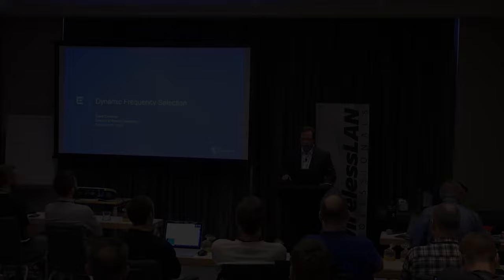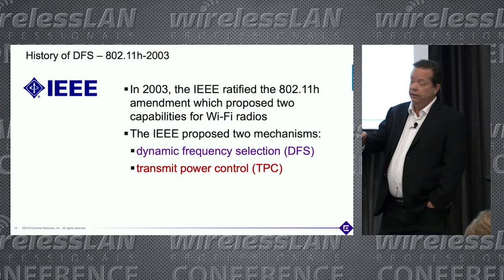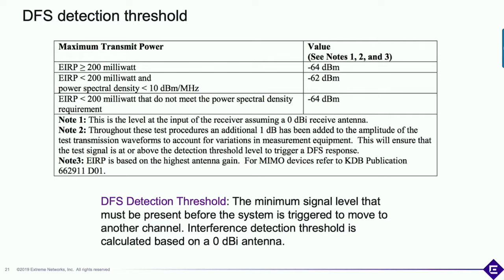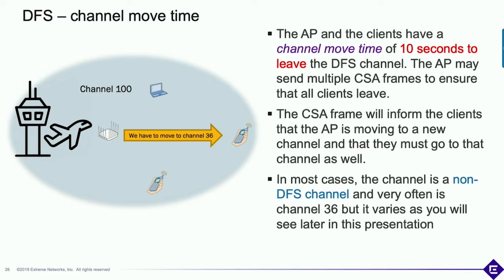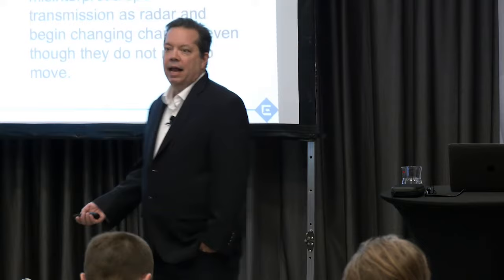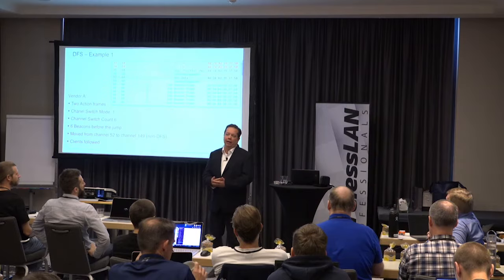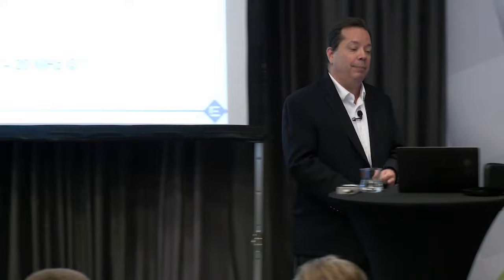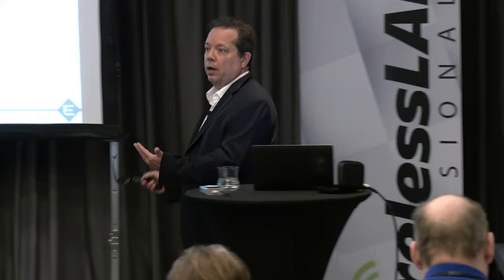Dynamic Frequency Selection | David Coleman | WLPC Prague 2019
The rules for 802.11 radios to transmit on the DFS channels might vary by region; however, the goal is to avoid inference with radar. DFS regulations protect many radar systems, including radar on boats, weather radar, and military radar. As a result, many enterprises WLANs never even deploy the DFS channels. This presentation will discuss how DFS actually works and why you should not afraid of the technology. We will also discuss 5 GHz channel reuse best practices with the availability of DFS channels.

Chapters:
00:00 - Start
01:15 - Channel Reuse
01:33 - Co-Channel Interference (CCI)
02:23 - 5 GHz Channel Reuse Preventing CCI
03:09 - 5 GHZ Channel Reuse - DFS Channels
03:17 - Dynamic Frequency Selection (DFS)
05:01 - History of DFS - Regulations
06:05 - History Of DFS - 802.11h 2003
06:38 - Transmit Power Control (TPC)
09:19 - DFS - Regulatory Certification - Europe
10:00 - DFS - Regulatory Certification - USA
14:13 - DFS Mechanisms
15:47 - DFS - Channel Availability Check (CAC)
16:58 - Pulse Radar Waveforms
18:07 - DFS - Radar Waveform
21:48 - DFS - Radar Detected
22:29 - DFS - Channel Move Time
23:00 - Channel Switch Announcement (CSA) Information Element
24:03 - CSA - Channel Switch Mode
25:39 - In-Service Monitoring
26:25 - Off-Channel CAC Time
27:36 - Off-Channel CAC - Switch Between DFS Channels
28:22 - DFS - Non-Occupancy Time
28:45 - Return to DFS Channel
29:29 - Zero-Wait-DFS
32:28 - Radio Resource Management (RRM) Protocols And DFS
33:44 - 40 MHz and DFS
35:15 - 40 MHz Channel Switch
38:44 - DFS Fallback Channel
39:20 - DFS and Dual 5 GHz APs
41:01 - DFS and Voice - 802.11k
41:39 - Outdoor APs And DFS
43:02 - DFS - AP Vendor Problems
47:02 - WiFiMetrix Channel Analyzer
47:55 - DFS - Examples
51:51 - Observations
53:31 - DFS Monitoring - ExtremeCloud IQ
54:04 - DFS - Machine Learning and AI